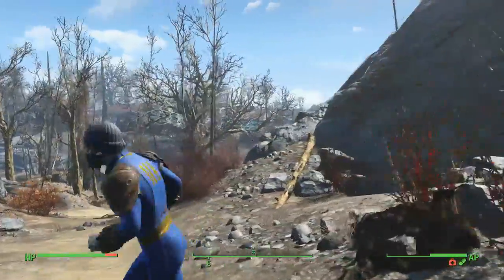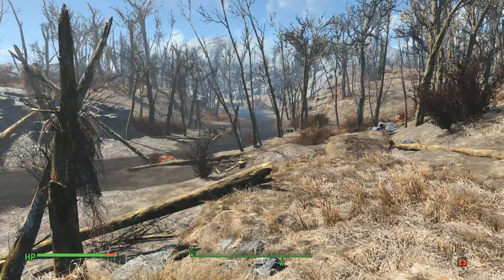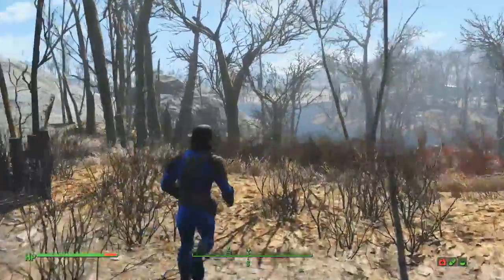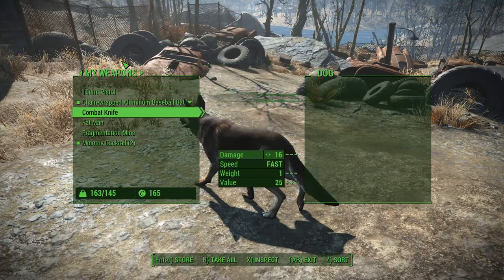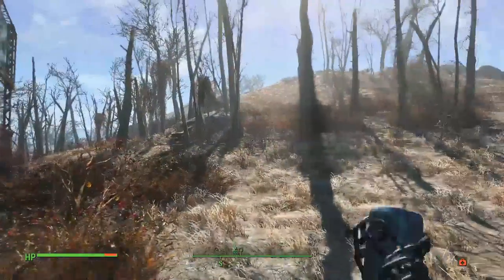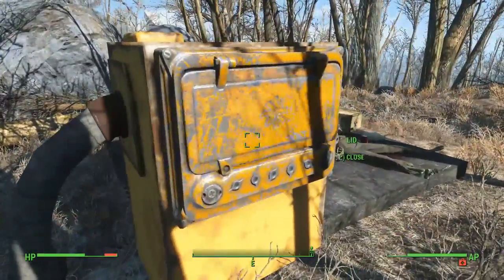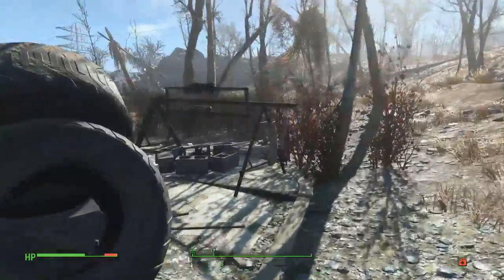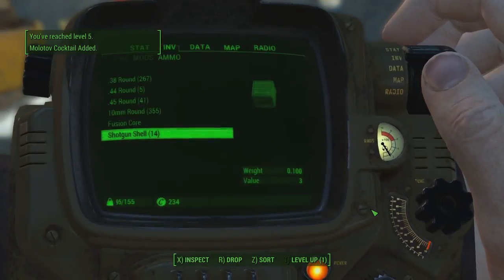Fallout 4 Survival Difficulty Walkthrough - Melee Only Stealth Build - 07 (Closed Loop)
In this episode, we explore the north and north-east area around Sanctuary, find a really big gun, then head back to the Red Rocket for a rest.

I will certainly respond since I love reading and responding to comments.